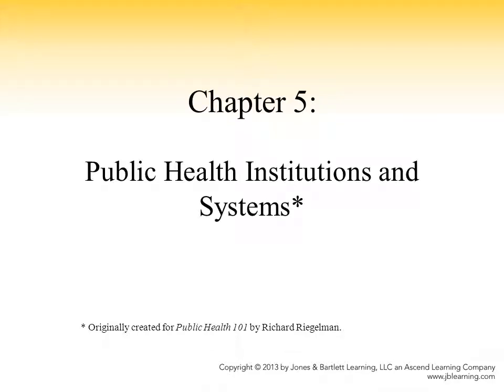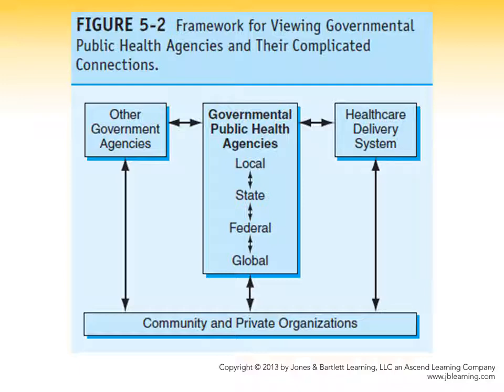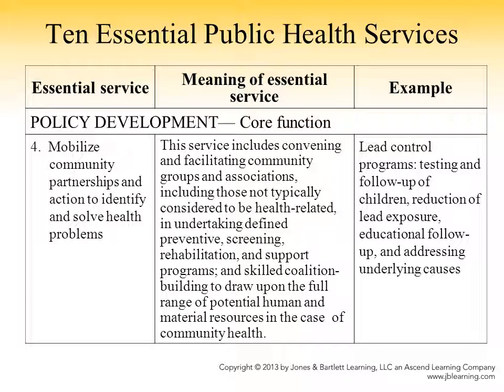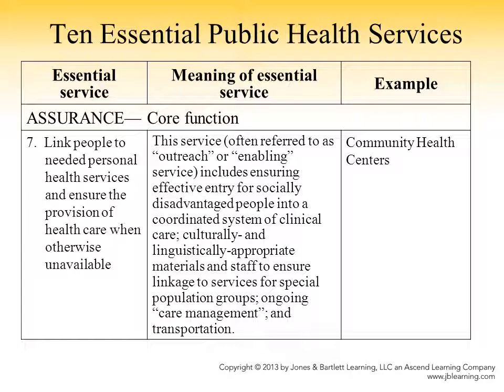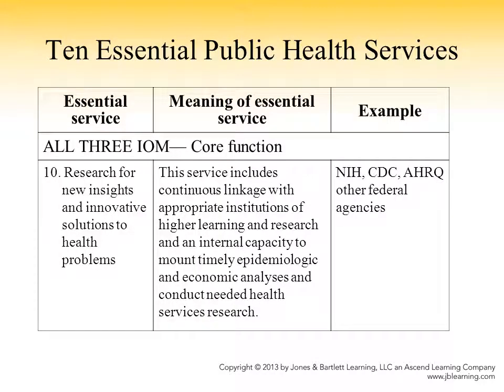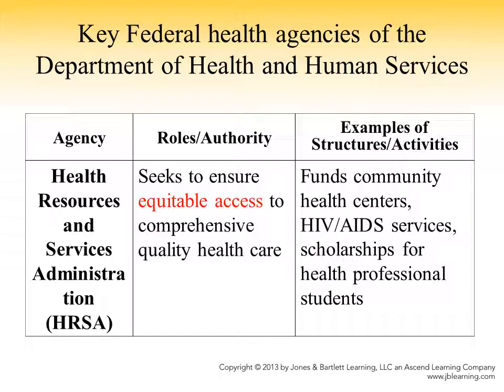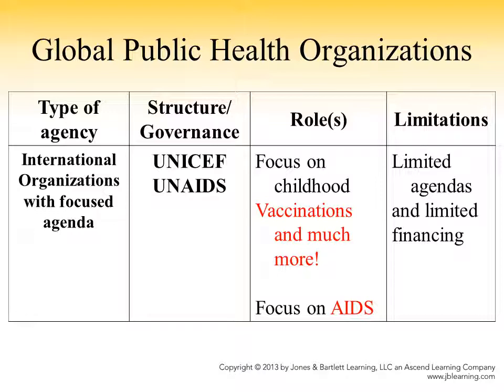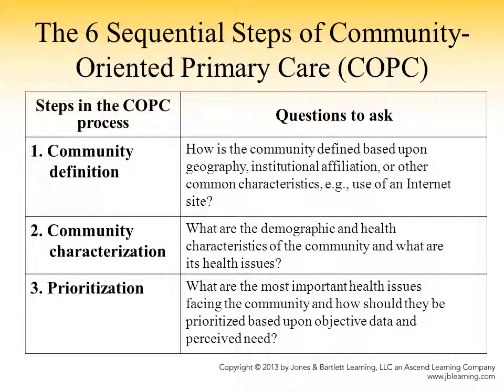lecture for week six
HSCI 2103 - Week Six